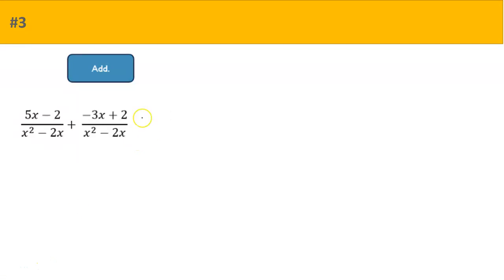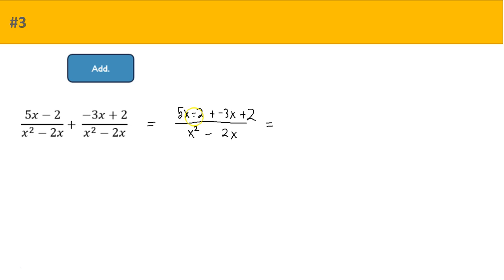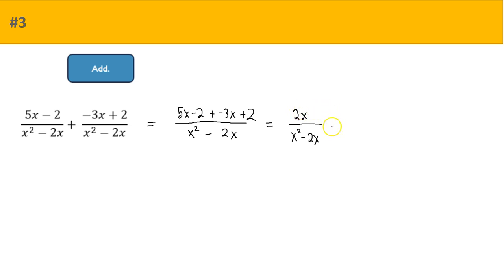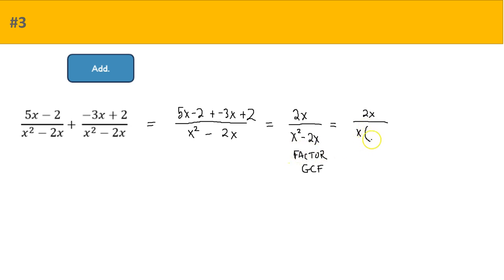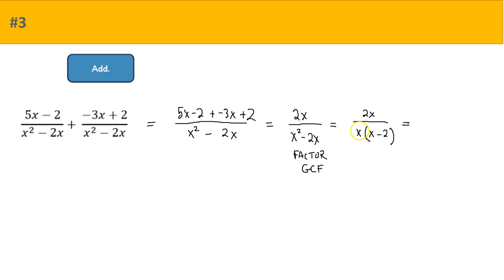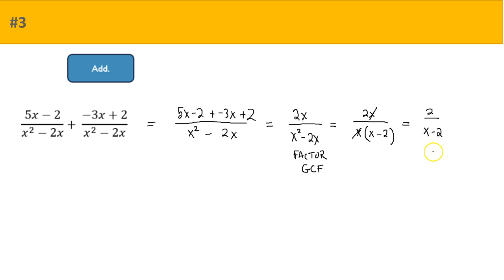Unit 5 Review #3